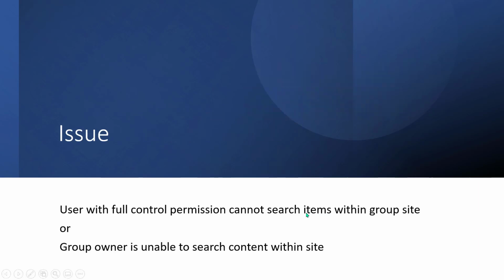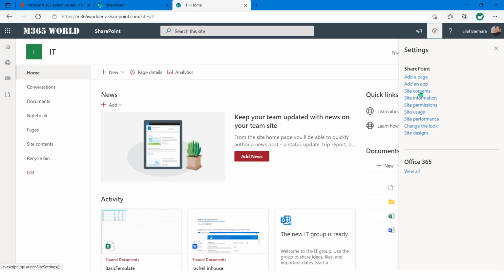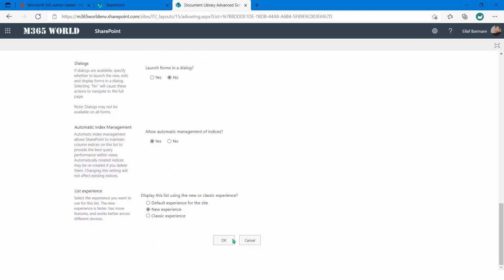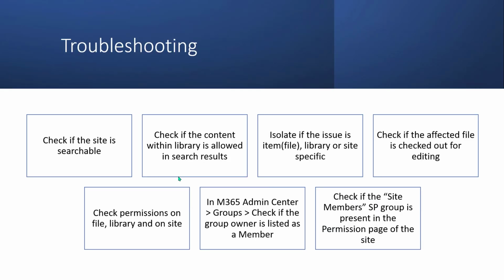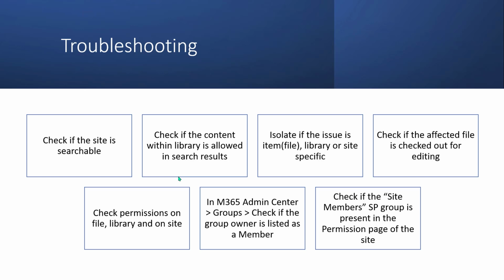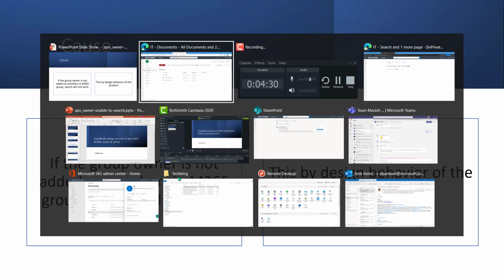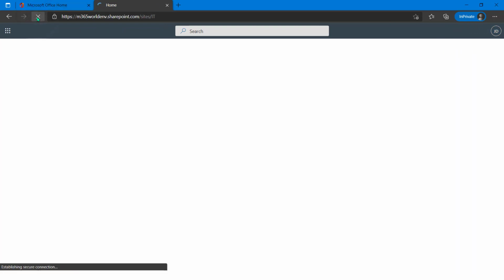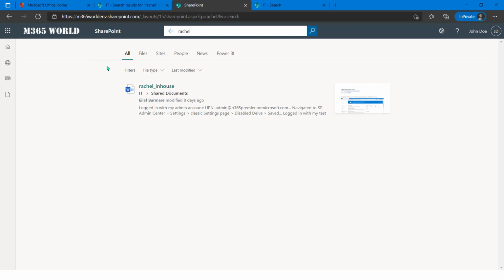Group owner is unable to search files from SharePoint online site? [Solved]